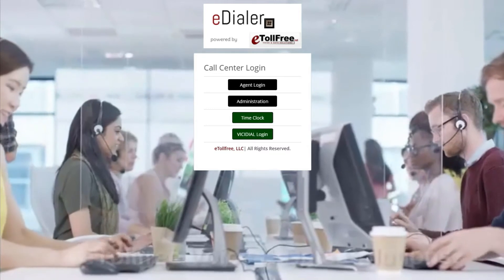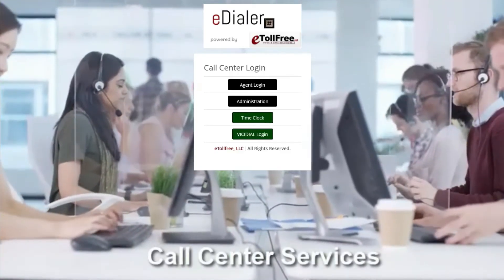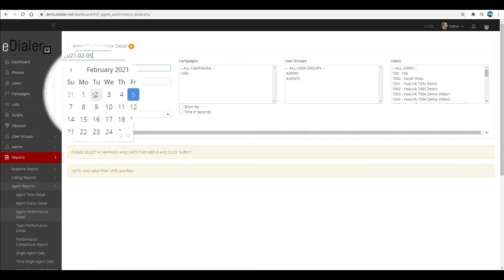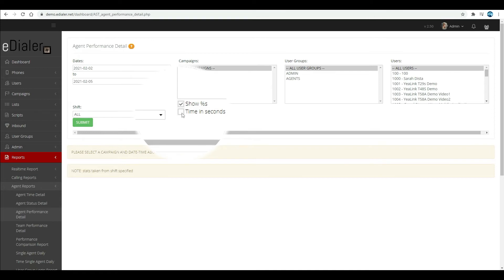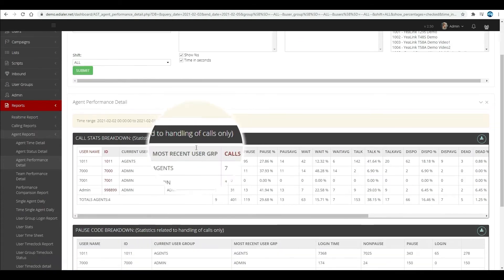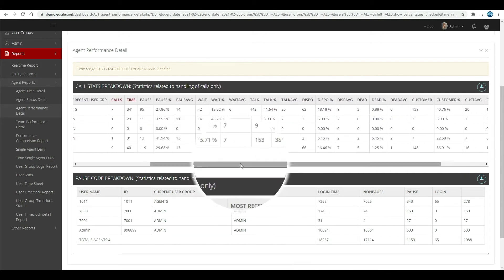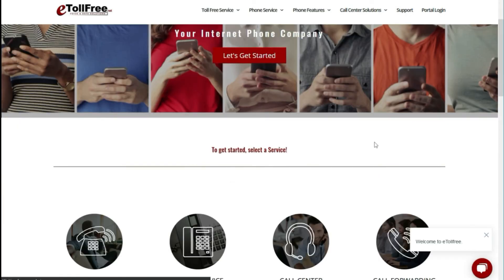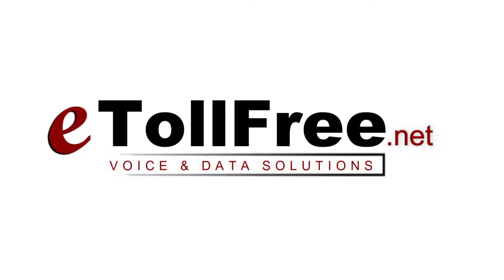eDialer Agent Performance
In this video, I will walk you through the agent performance detail in the eDialer phone system.

Login to your eDialer’s admin dashboard.

Go to reports, agent reports.

Then, Agent Performance Detail.

The Statistics that you will see here is only related to call handling.

To view the report, choose a date range, then campaigns, User groups and the Users or Agents that you would like to check.

You can check the box show percent, if you want to view the data in percentage form.

Or, check the time in seconds box to view by minutes and seconds.

Then, click submit.

Now, the tables that you see below shows your search parameters.

How many total calls connected to the agent and the breakdown of all agent dispositions.

The 2nd table below is for the pause code statistics.

These data are pretty much self explanatory.

You can download the data by clicking the download icon at the corner of each table.